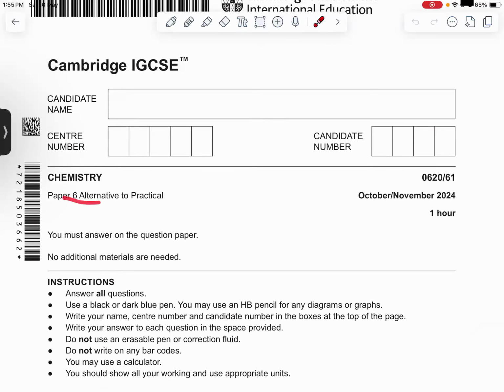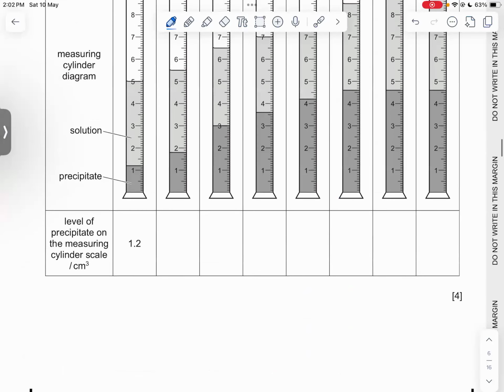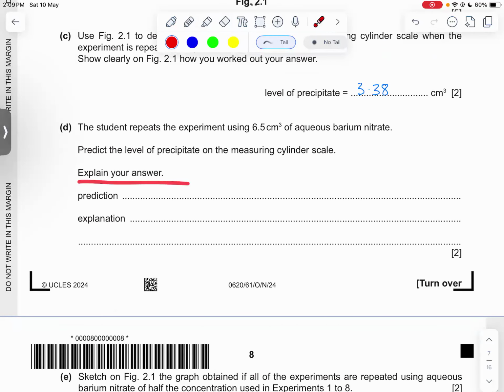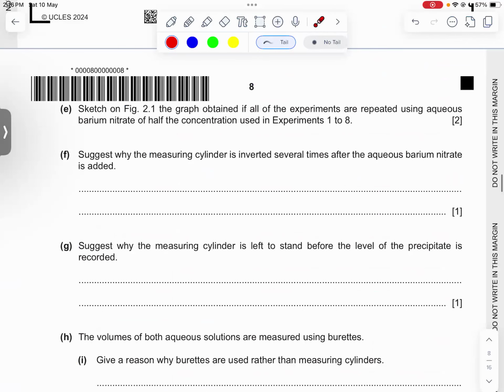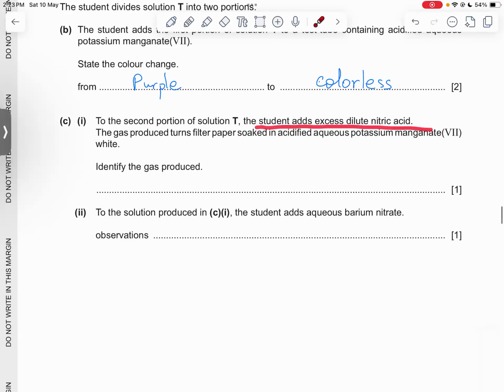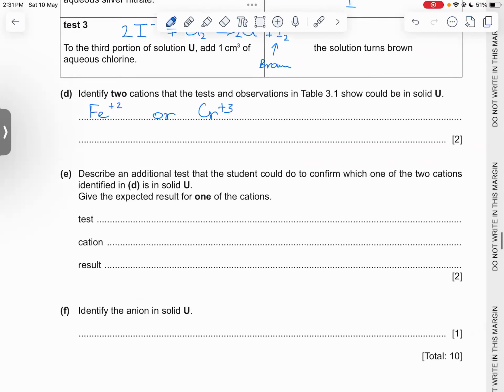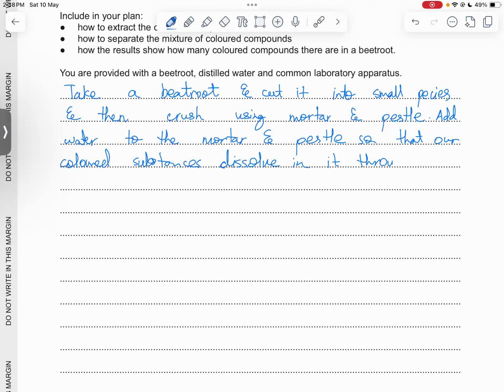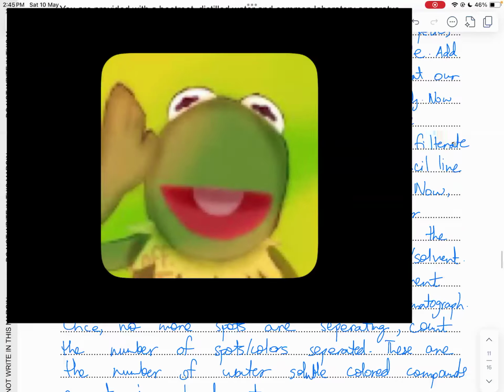0620 Chemistry Oct/Nov Paper 61 2024 | 0620/61/O/N/24 | Chemistry by sir Usman